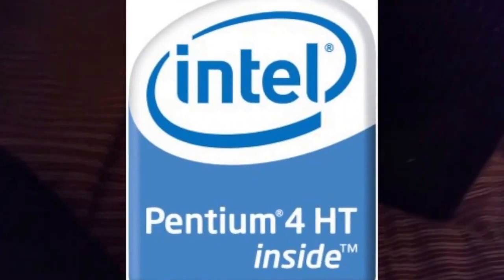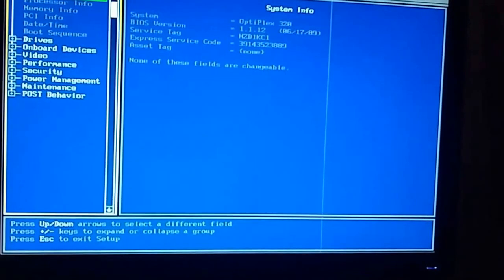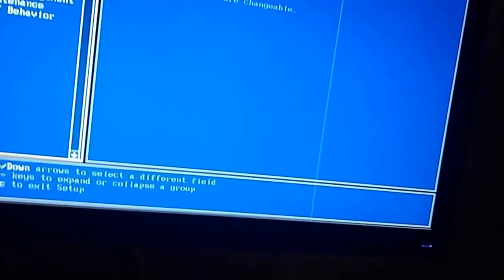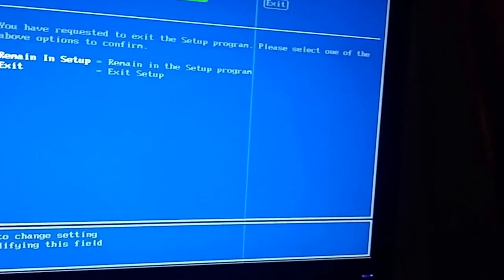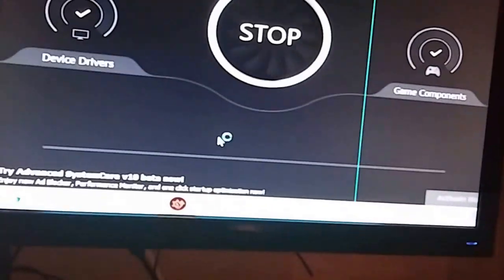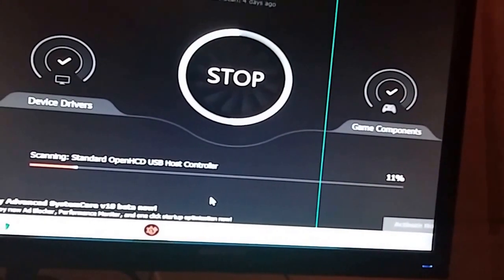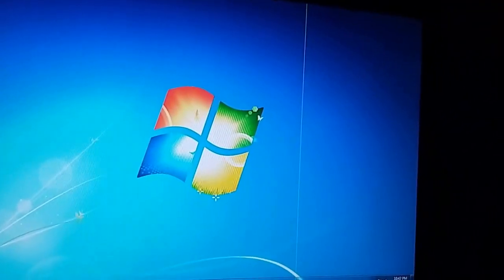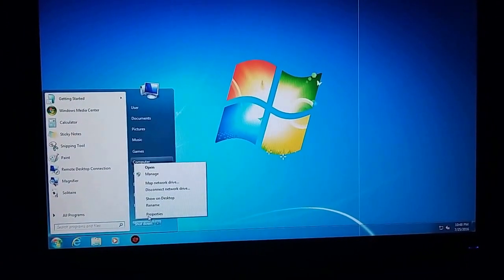Dell Optiplex 320 graphic Upgrade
This dell Has no video card installed so I swapped one from the dell Vostro 220. Note: This graphic card is not for gaming considering it is a ATI Radeon 256 Mb Graphic card. This computer needs a couple of upgrade in order for this to be sold. Enjoy!